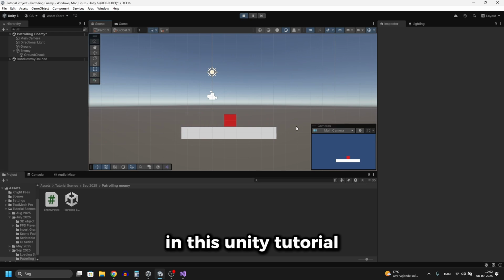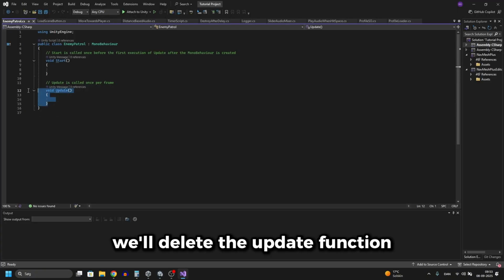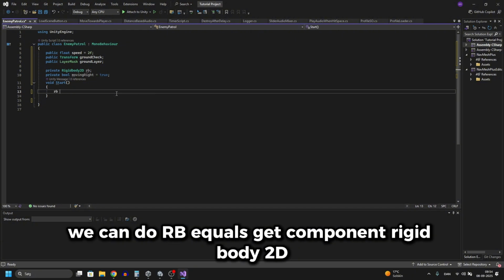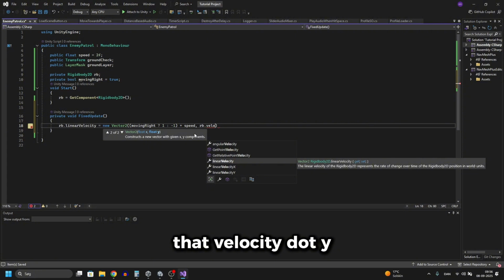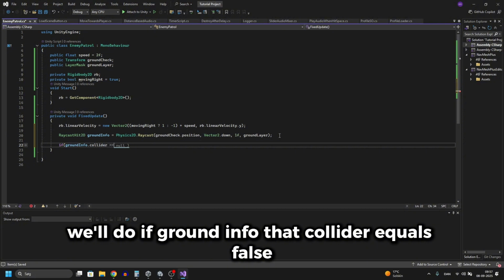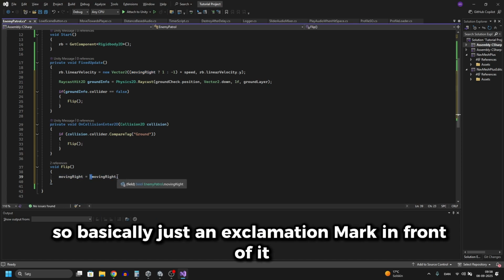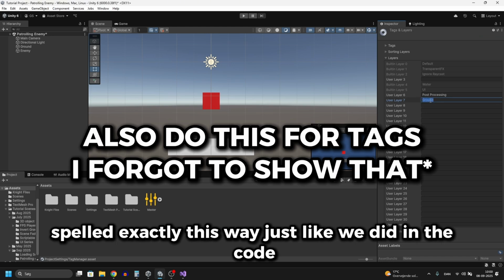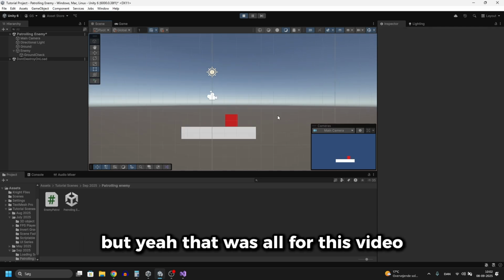How To Make Enemy Patrol AI In Unity 6 (2D Platformer)